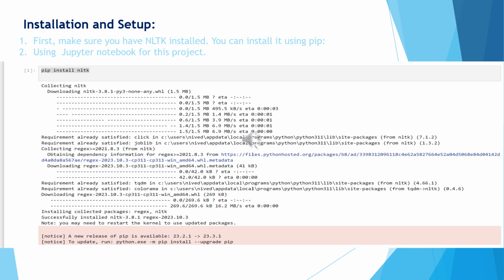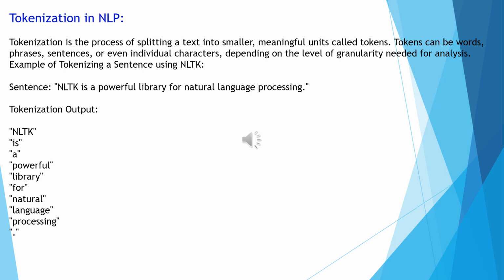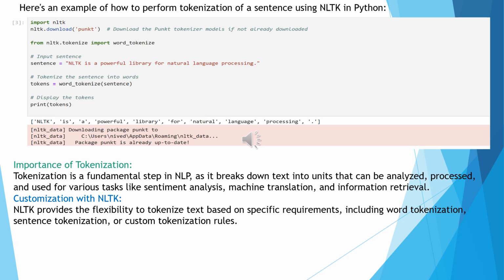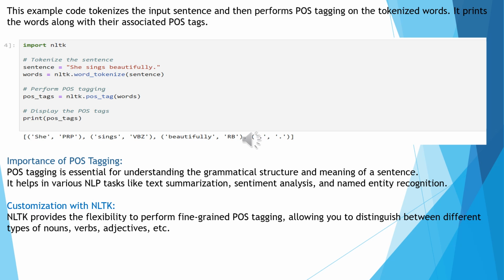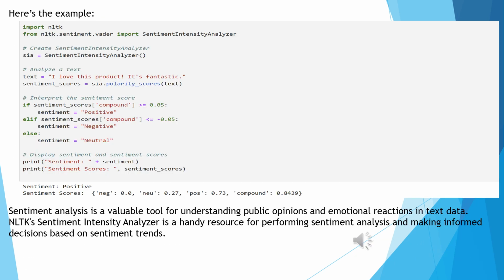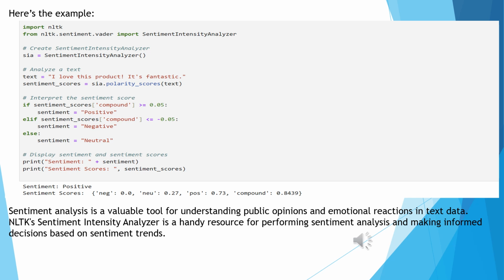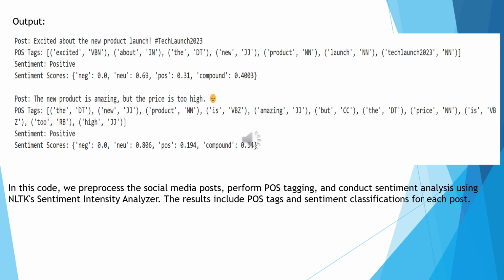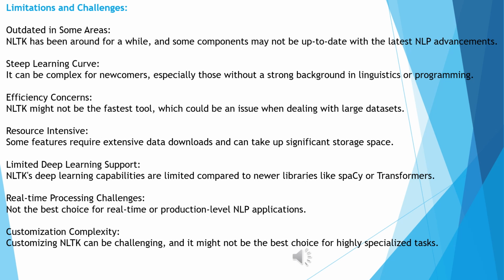Natural Language Processing Project Presentation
This video provides the basic understanding about NLP.